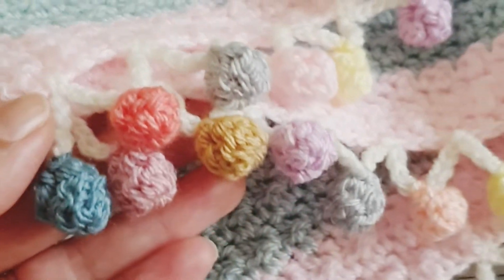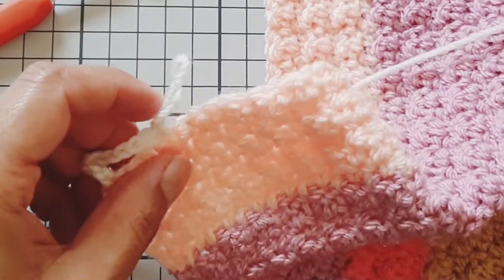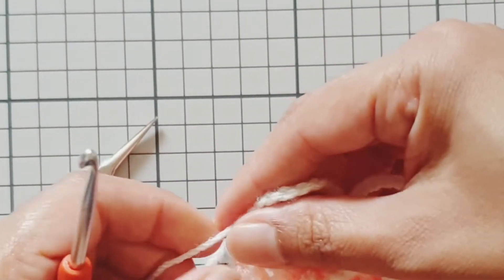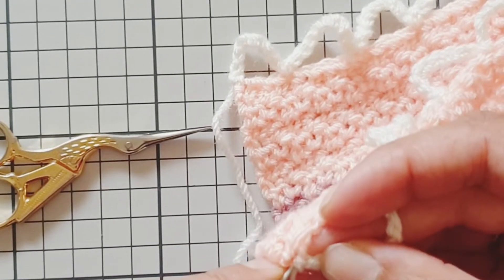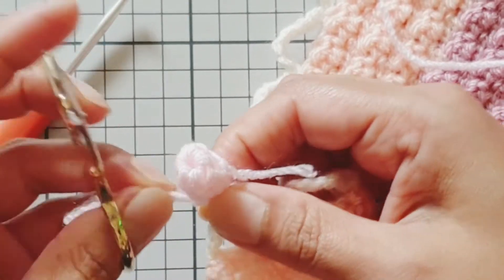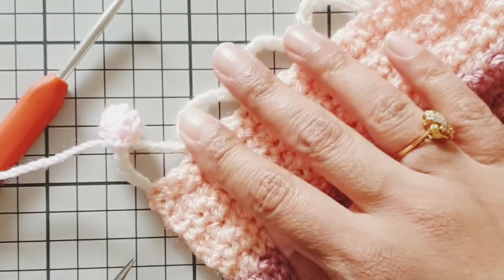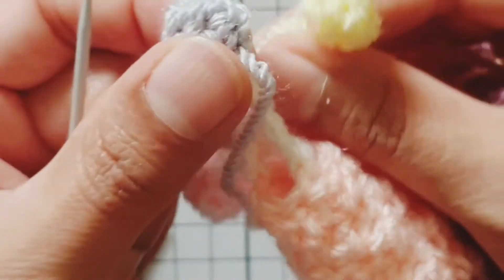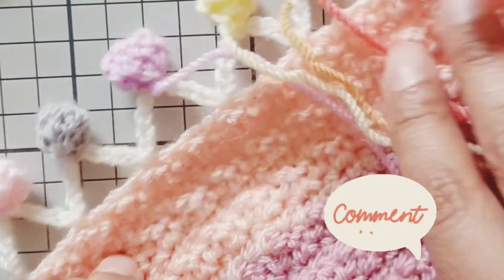Left Handed Pom Pom Edging| Pompom Baby Blanket Border | Easy Crochet Beginner Tutorial |Ashley Dee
After putting up a poll on my Instagram all of you wanted a tutorial for my Pompom Border!  So here it is, in it's full GLORY!!

I work my border a little bit differently to others.  Here I show you how I get my pompoms looking round & plump like they've been stuffed!  I guess I'm a bit fussy when it comes to my pompoms. 😀💕

Time Stamps:

Intro                          00:07
Let's Get Started     01:11
Attaching Yarn        01:25
Cluster Stitch          11:21
Pompoms                10:44
Weaving in Ends     19:31

I use US terminology in all my tutorials.  Although the techniques are exactly the same they are referred to differently & can get a bit confusing if you are just starting out.

I do try remember prompting the UK term as I record but sometimes I may forget.  In this case I will leave you both US & UK terminologies in the description boxes of my videos for you to check back on.

US & UK TERMINOLOGY:

• US Single Crochet is a UK Double Crochet
• US Double Crochet is a UK Triple or Treble Crochet
• US Yarn Over is a UK Yarn Over Hook

I have many other useful Tutorials including left handed versions.  I've linked a few below for you, please give them a thumps up.

Any questions or feedback welcome in comments section, I'd love to hear from you.